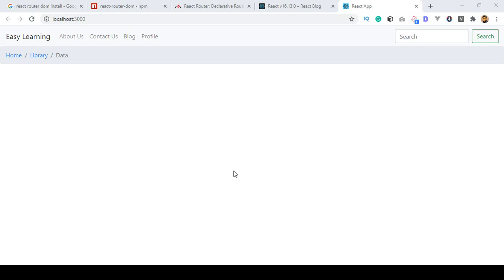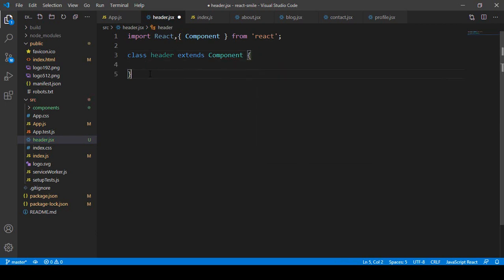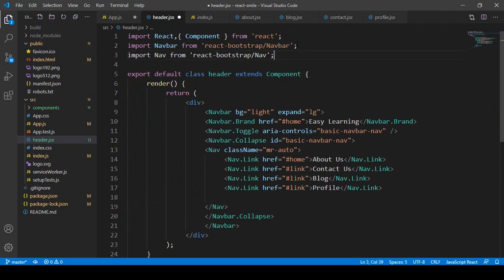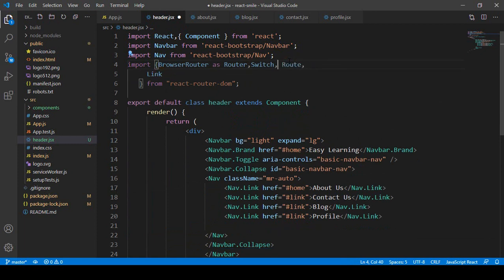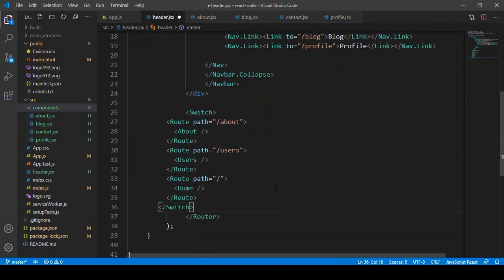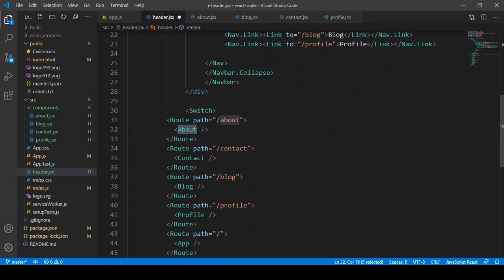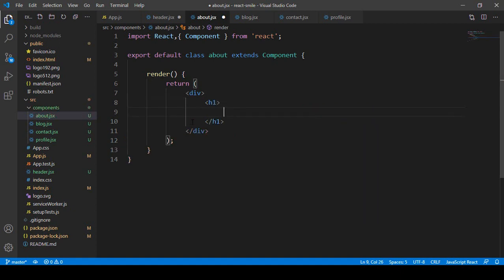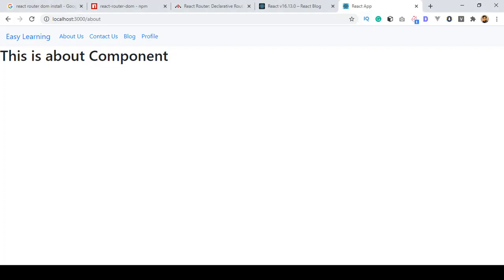React JS Tutorial - 38 - Router Link Load Component